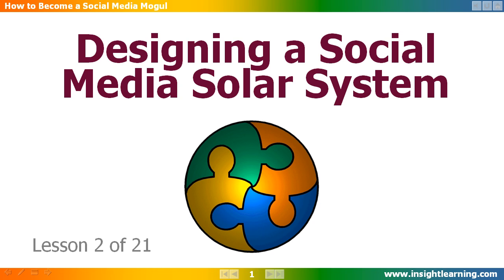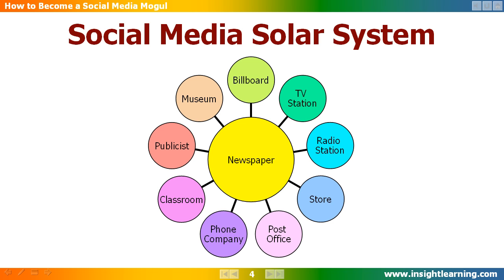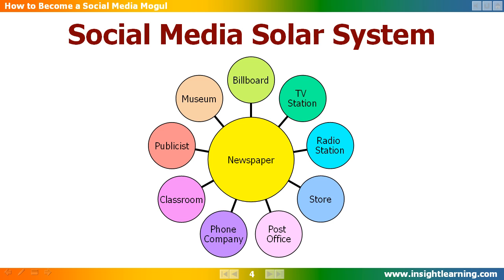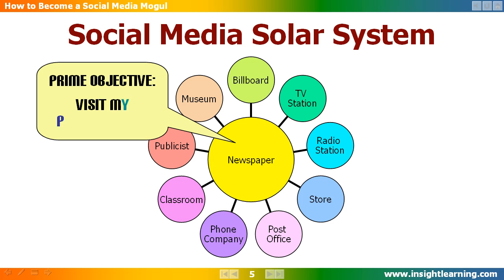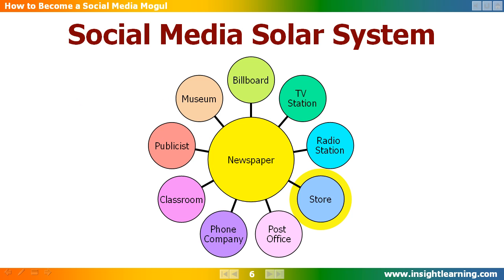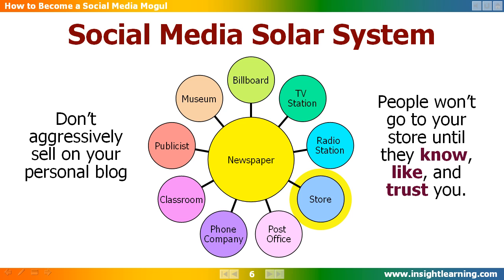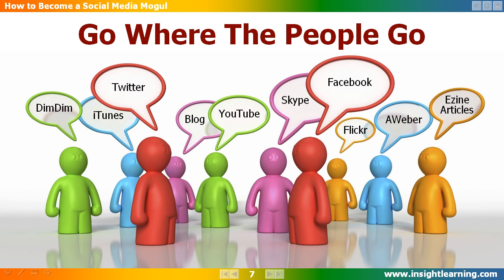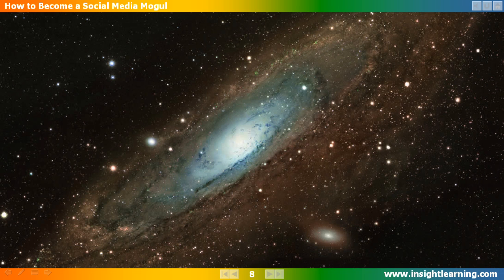Designing a Social Media Solar System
Lesson 2 of 21 in the How to Become a Social Media Mogul e-course written by Nathan Bryce from the Insight Learning Foundation